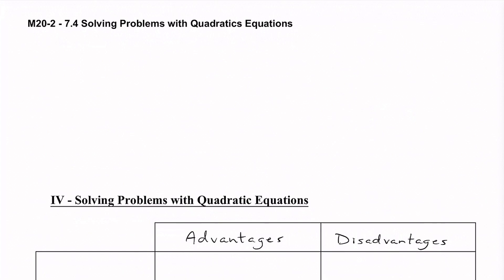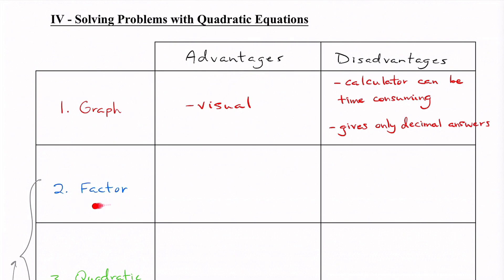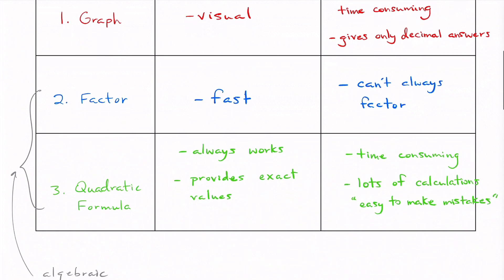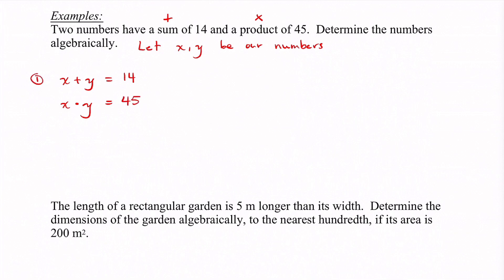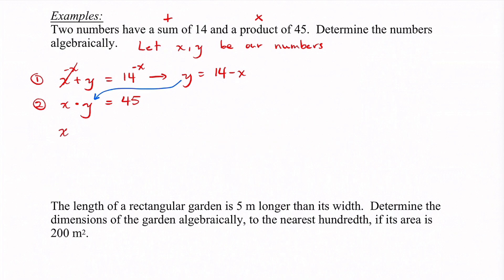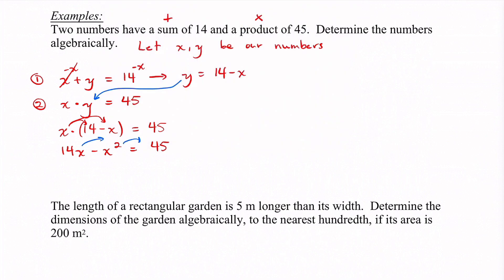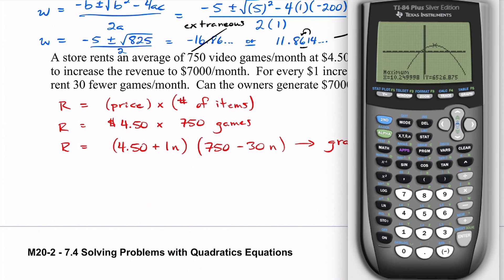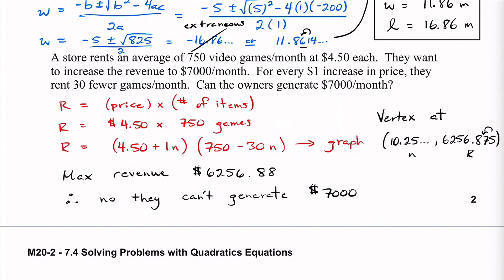M20-2 - 7.4A Solving Problems with Quadratic Equations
00:19 - Advantages/Disadvantages of solving different ways
03:13 - Example 1
09:11 - Example 2
16:01 - Example 3